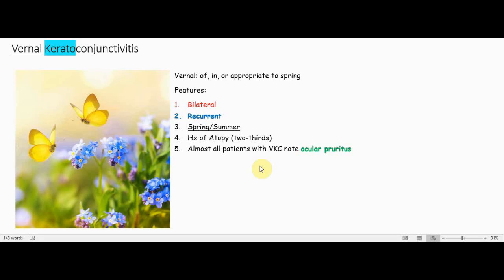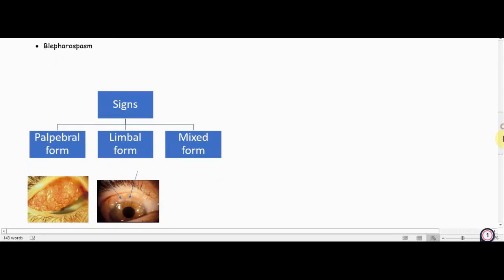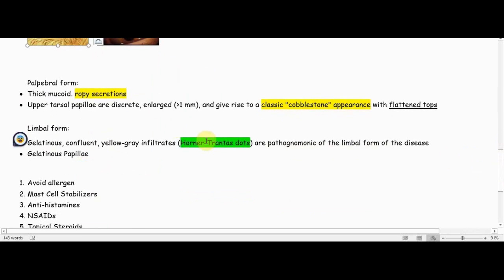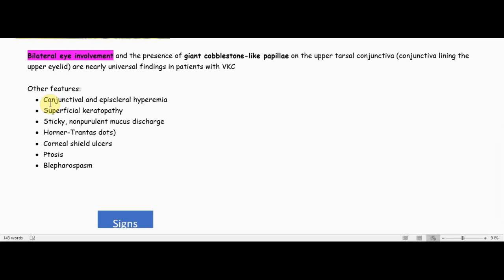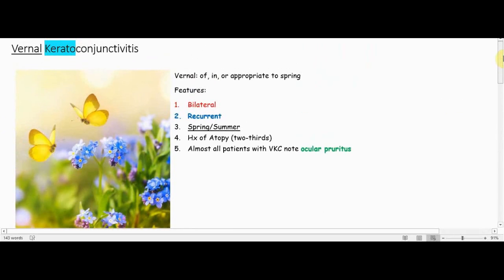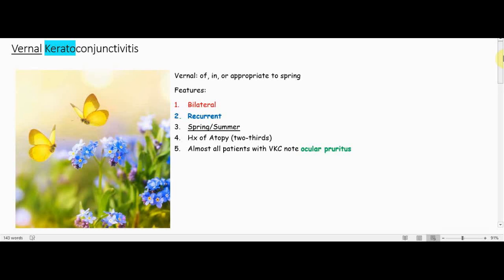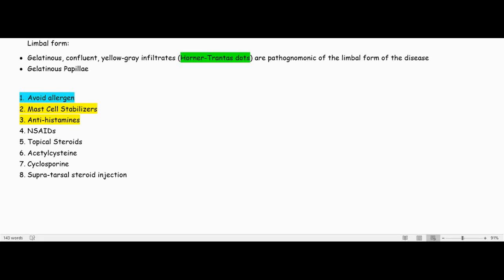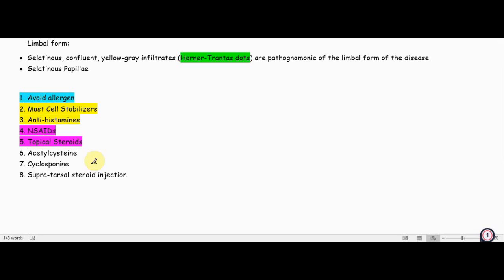Vernal Keratoconjunctivitis: Spring Catarrh Part 2 of 2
Comprehensive Opthalmology